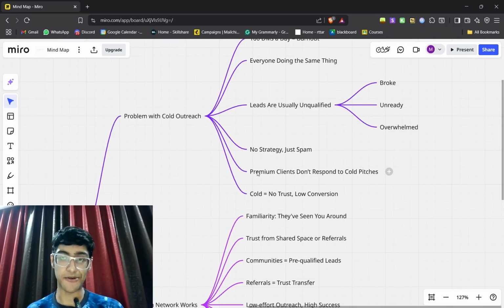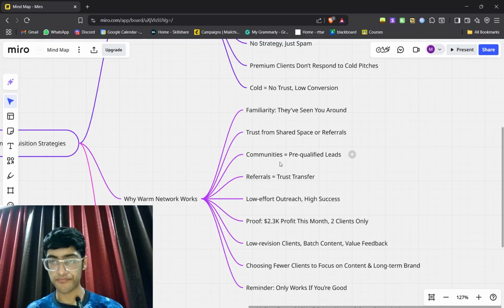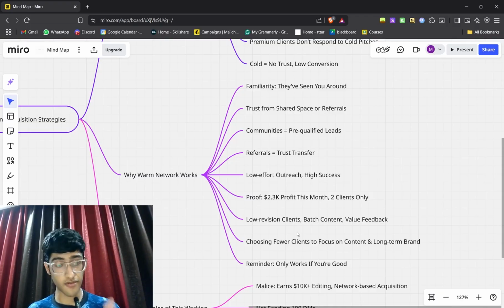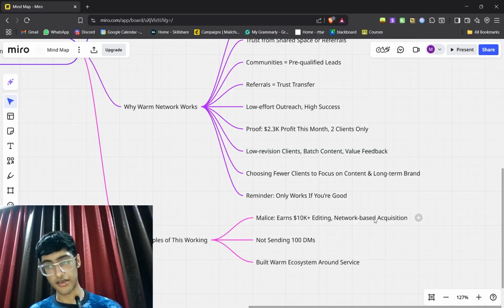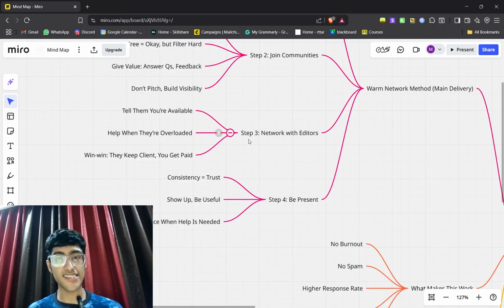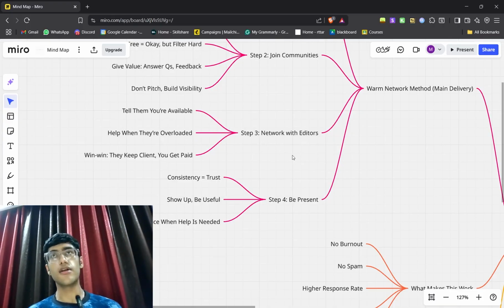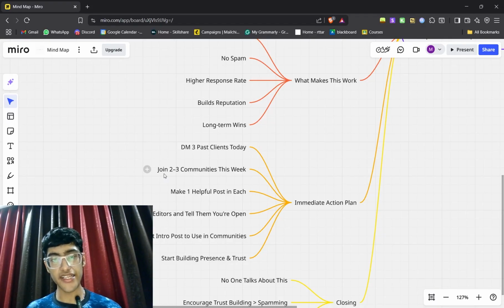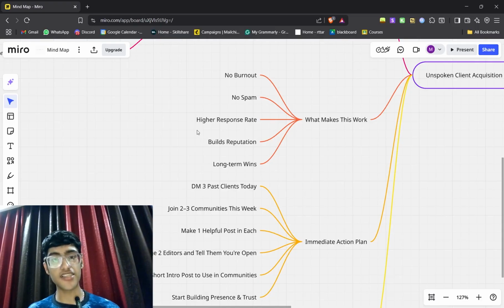SECRET Freelancer Hacks to Land High-Paying Clients!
Want to know the secret to landing high-paying clients as a freelancer? In this video, I'm gonna share the top freelancer hacks to help you attract and retain clients. This client acquisition strategy is used by all the top freelancers but is never talked about.